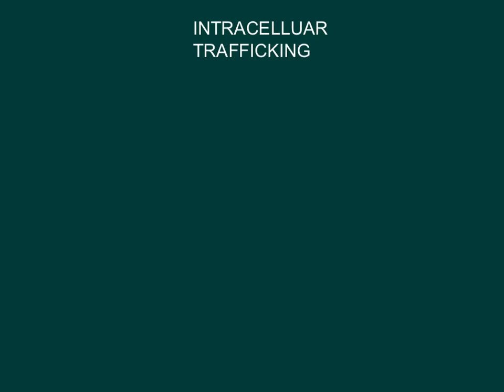Intracelluar trafficking 1